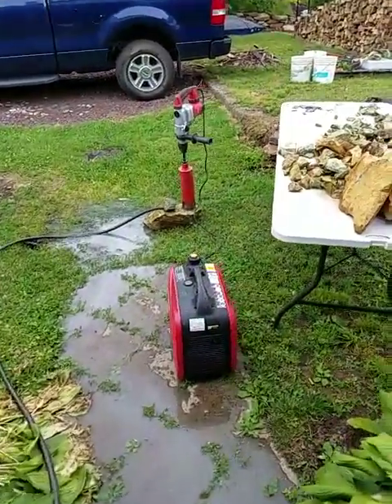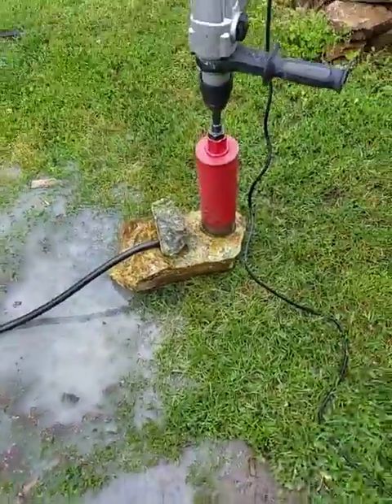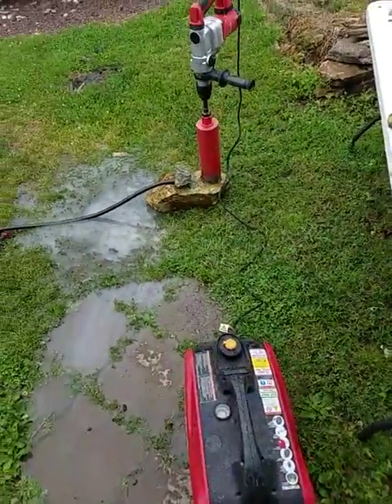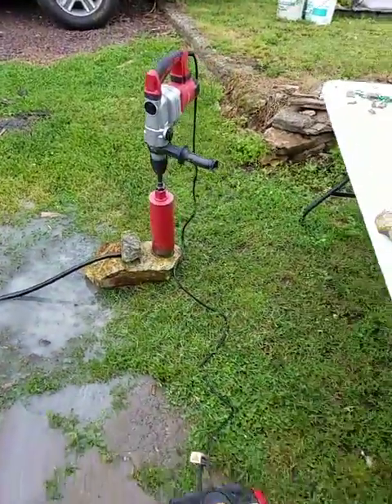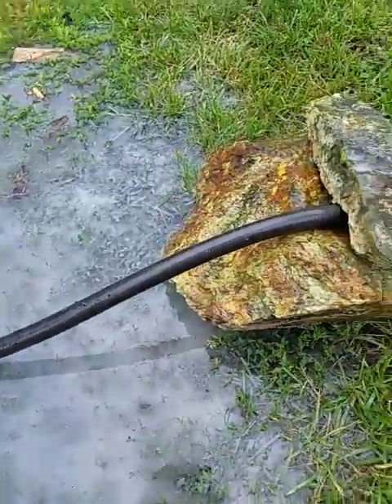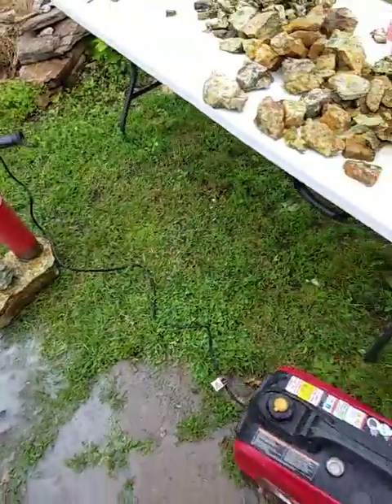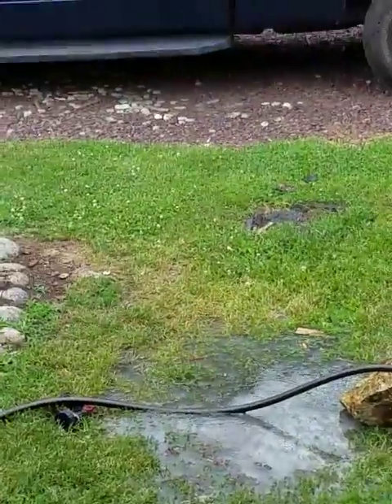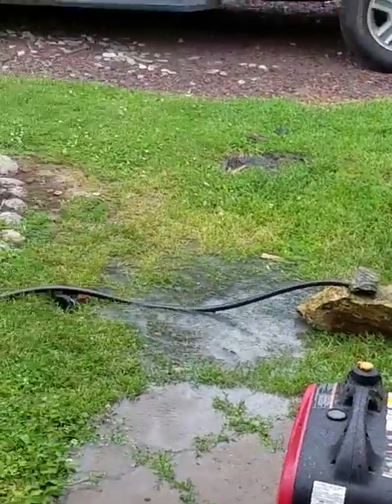Sphere Blanks Using A Simple Core Drill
Making a sphere preform using a core drill # 1 OF 2
CHECK OUT FINISHED DRILL CORE IN NEXT VIDEO